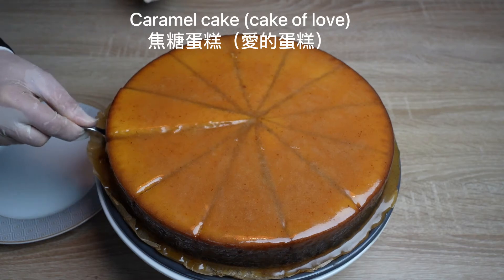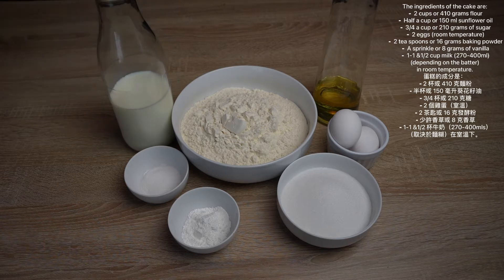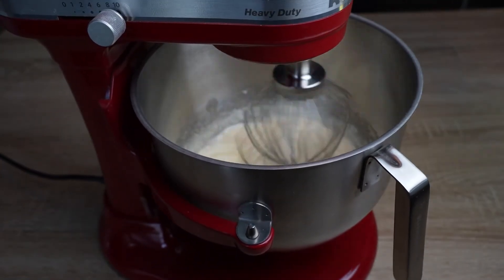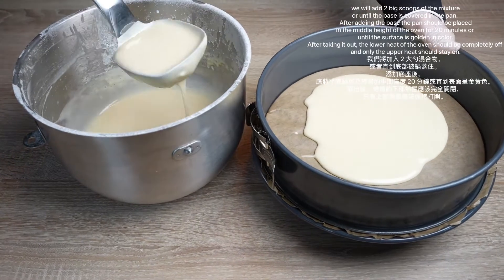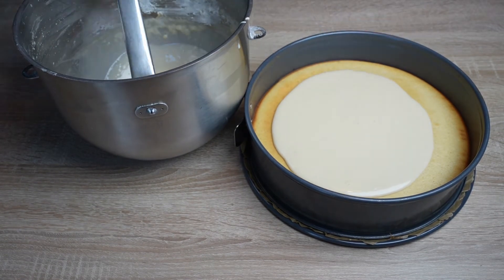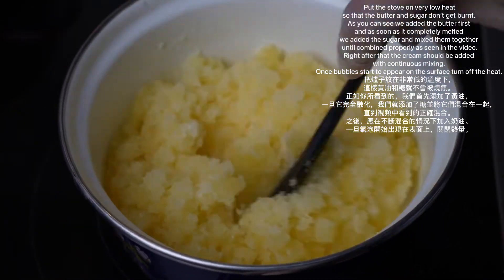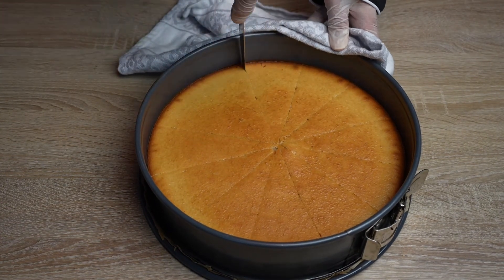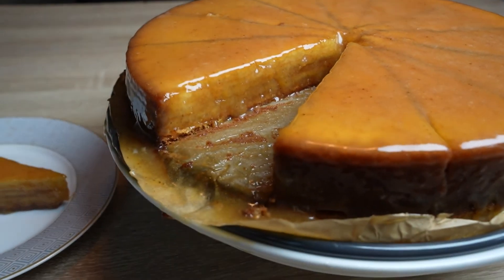Caramel cake (cake of love) with layers drenched in caramel sauce 焦糖蛋糕（愛的蛋糕）浸在焦糖醬中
This caramel cake’s ingredients are simple and very easy to make at home. The two special things about it is that it can be eaten cold and hot and can be heated in the microwave or oven.
  The ingredients will be split into two parts, the first ingredients are for the cake and the second for the caramel.
 這種焦糖蛋糕的原料很簡單，在家也很容易做。它的兩個特別之處是它可以冷吃和熱吃，並且可以在微波爐或烤箱中加熱。
  配料將分為兩部分，第一部分用於蛋糕，第二部分用於焦糖